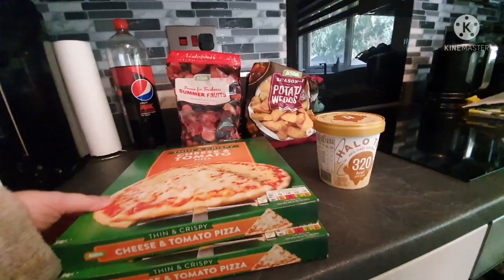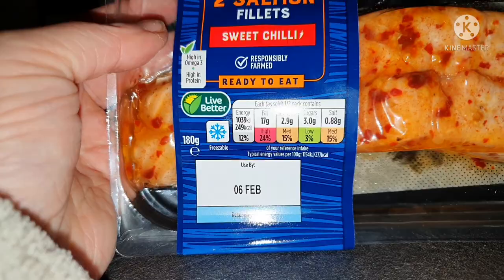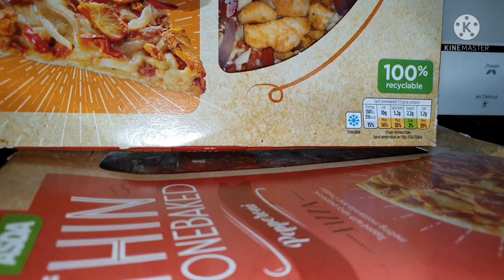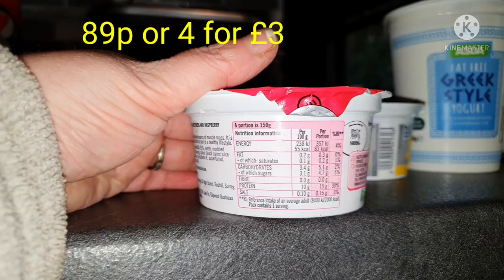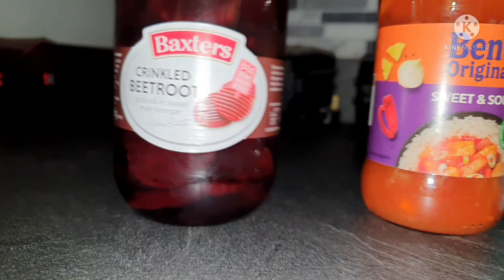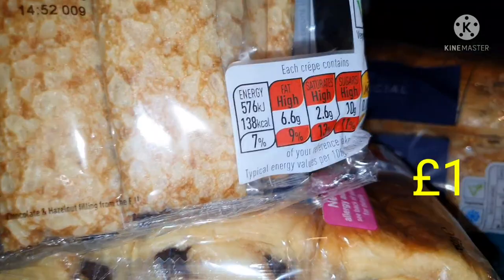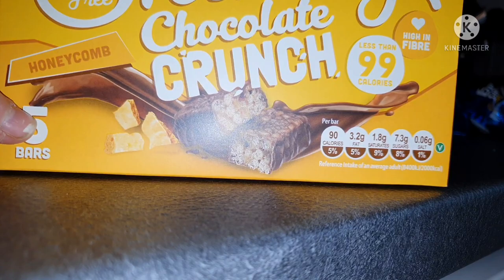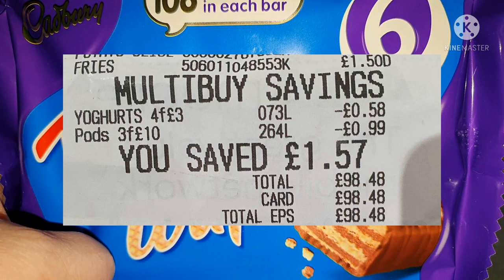Asda Grocery Haul with Calories & Prices | UK Family of 4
This is an Asda grocery haul

Feel free to take a look and like our pages 😊